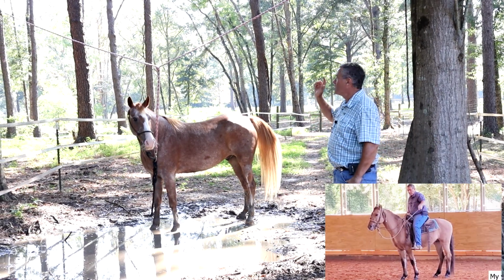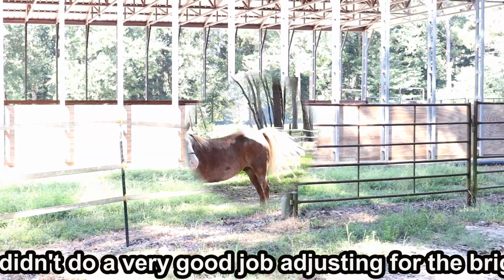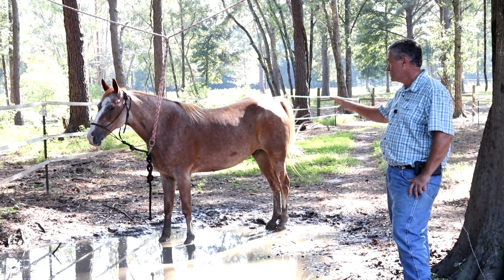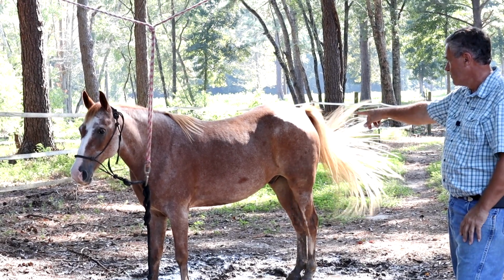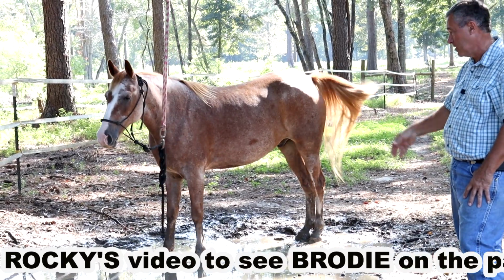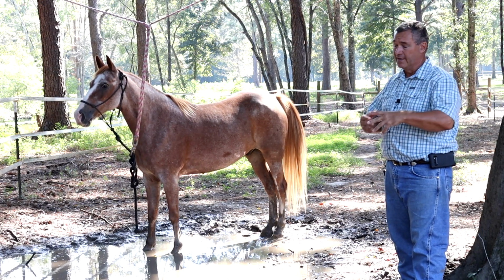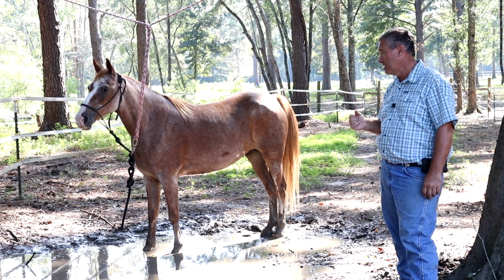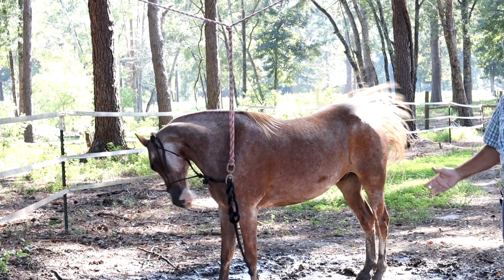He needed alone time!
This is an important part of a horse's training that is often skipped.